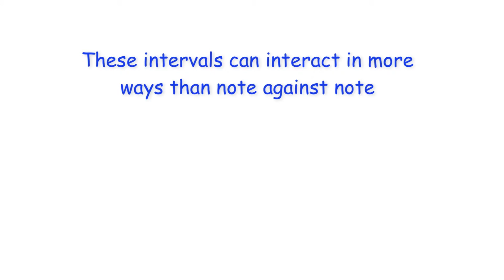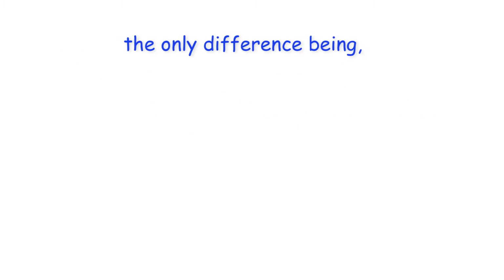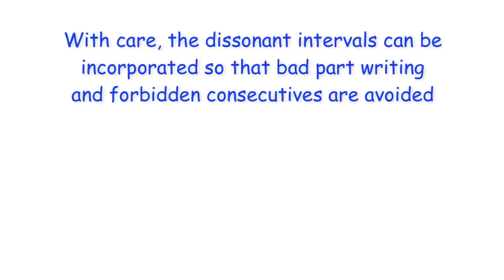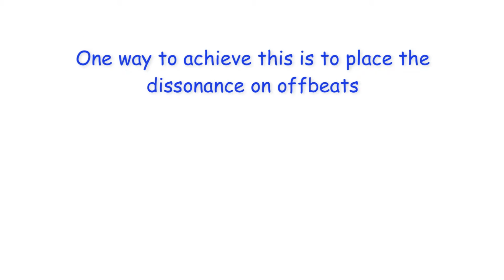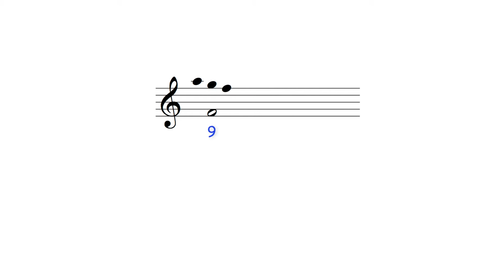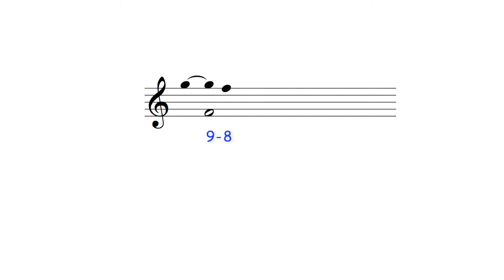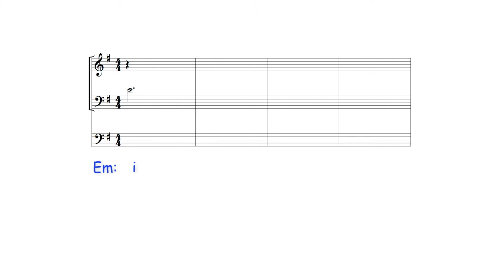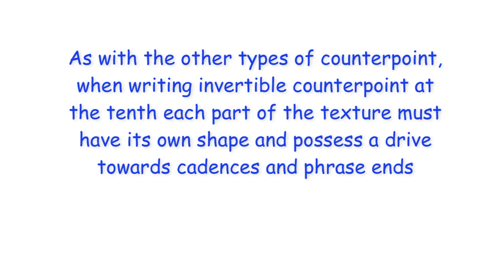Writing Invertible counterpoint at the Tenth